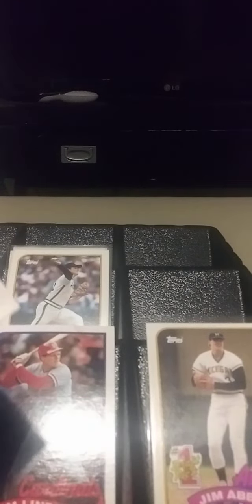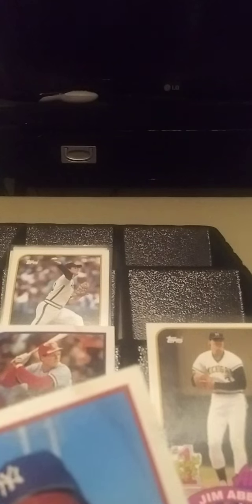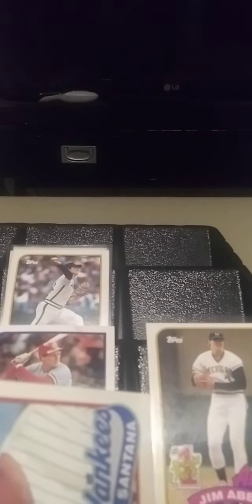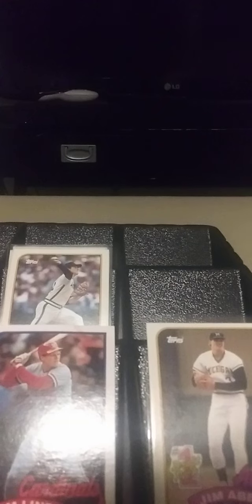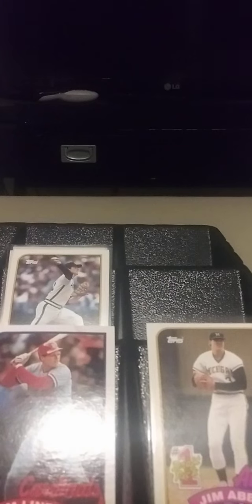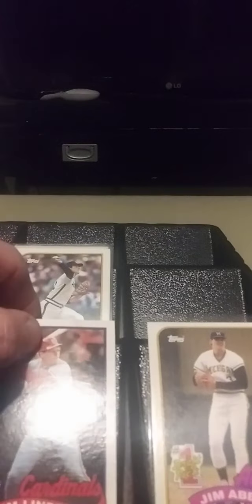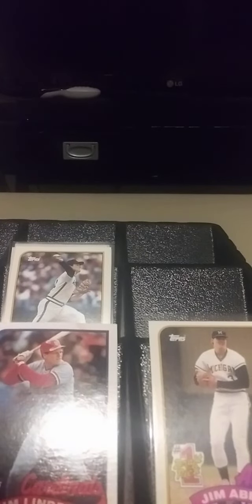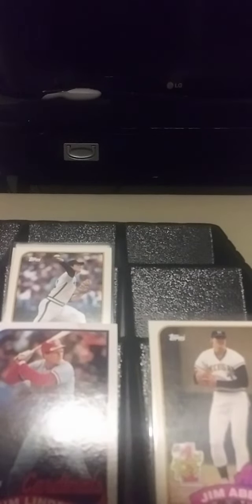89 topps video part 2. what damages look like. and Abbot card.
This Video i go short and finish up wth Abbott s card rookie and what my damages look like. The 8 of them are water stained or stained over time. Faint brown stain. you can see it runs all along my last card of the set. I'm gonna get a cleaner and try. but windex didnt wrk. Whats next pledge? and pantyhose lol. look at vids out there and they are all 👍 but im not an expert jus an old guy why collects and knows some things work in the cards world that can help salvage your cards. jus dont press down hard on vintage they will damage more. its all trial and error in the clean world of cards.